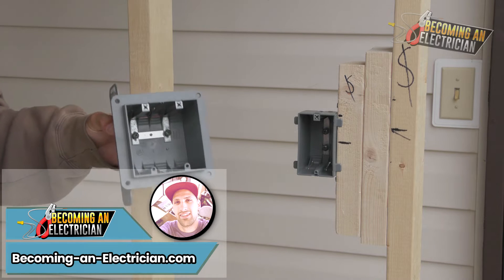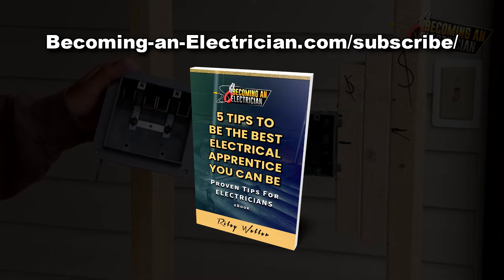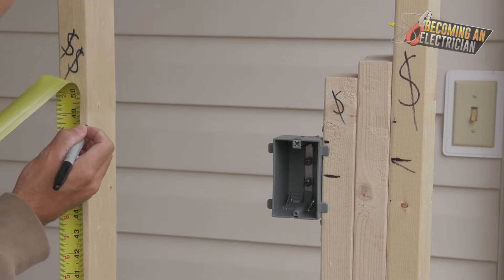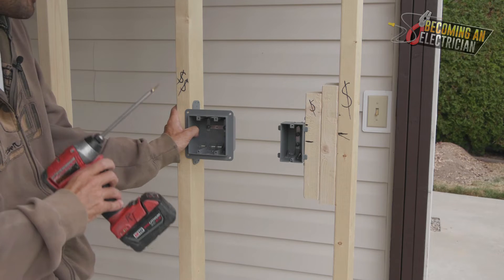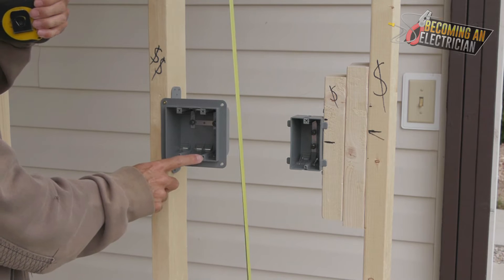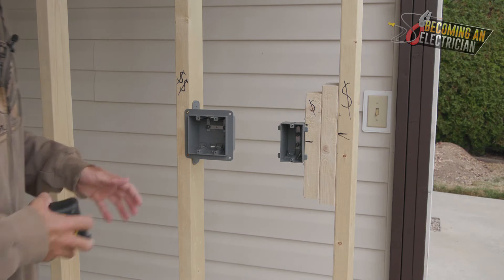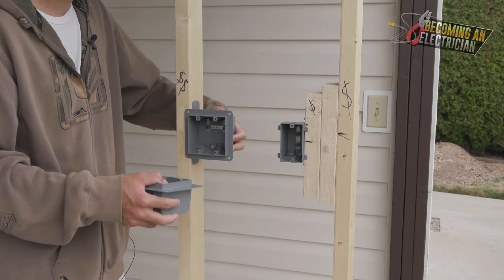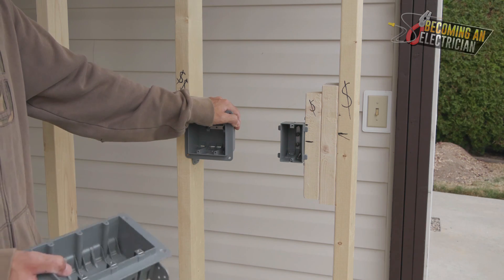How to Install a Double Gang Electrical Box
In this video, you will learn how to install a double-gang electrical box!

This is for a plastic box in a residential setting.

The biggest takeaway is making sure the front screws are flush to allow for a good drywall install.

Also, if there are multiple switches nearby, make sure to use a laser, or measure to the screw hole for the best box install, and you won't notice the box heights when there are visual lines (like grout lines from kitchen backsplash!)